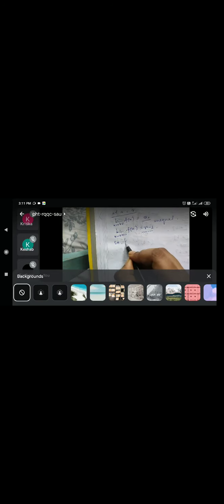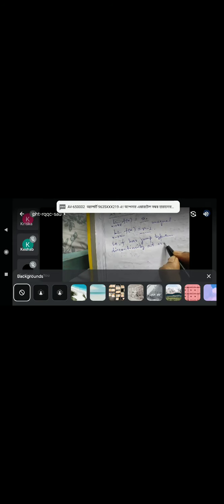Continuity_class3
Sequential criteria of continuity